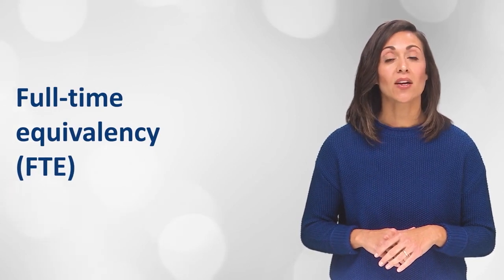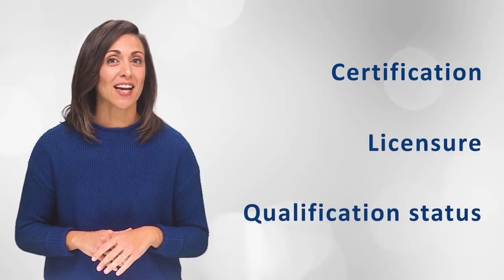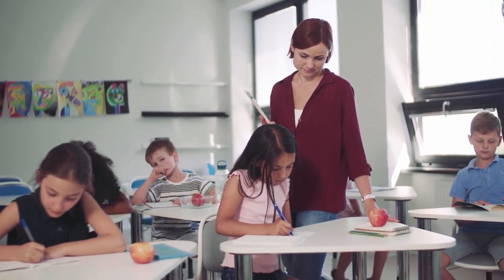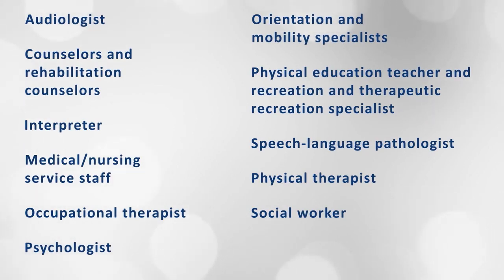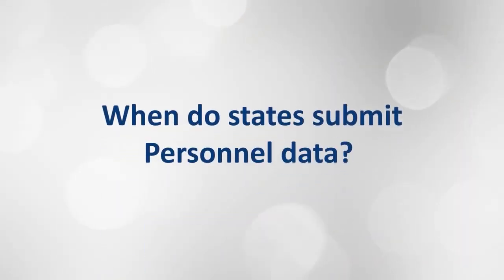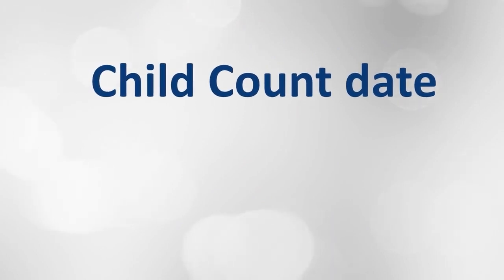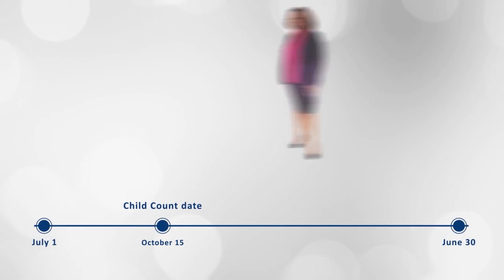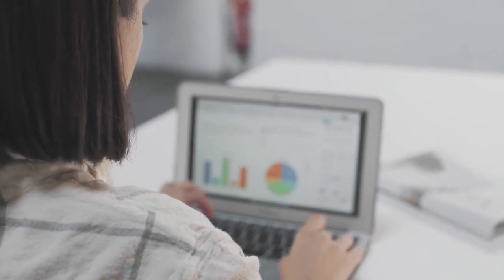Personnel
The IDEA Data Center presents a short video about the special education staff serving students with disabilities, including paraprofessionals, related services providers, and teachers.